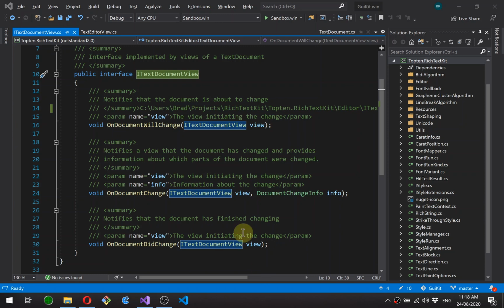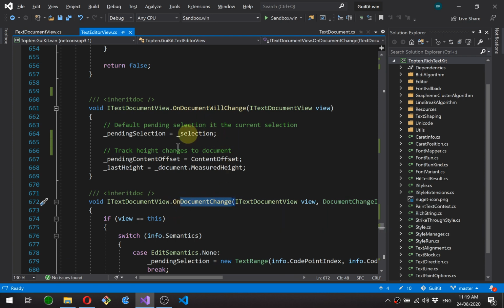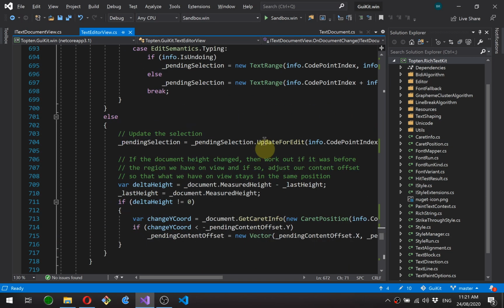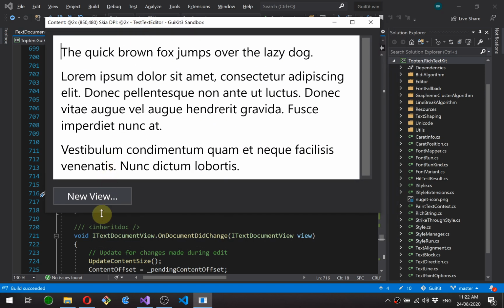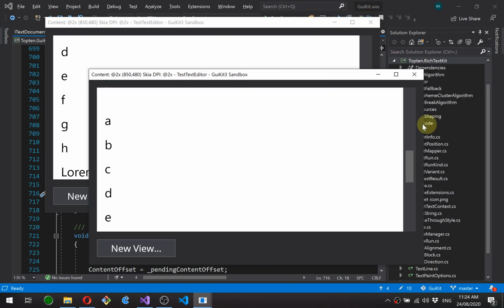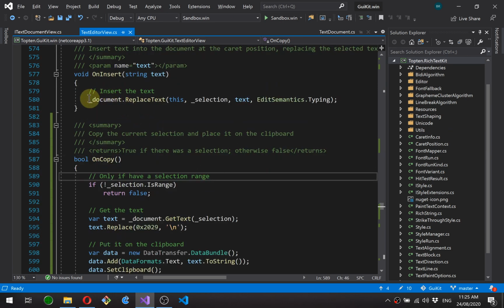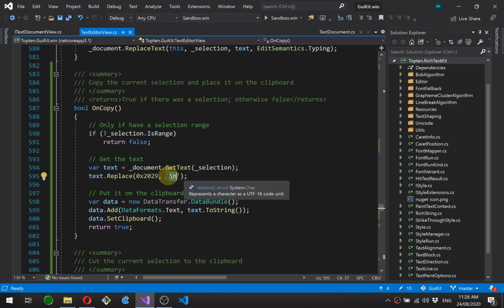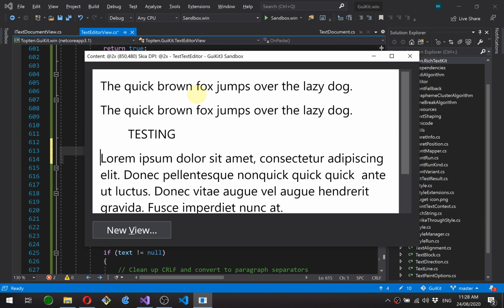Building a Rich Text Editor in C# - Part 10 - View Updates & Clipboard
This video finishes the implementation of Undo/Redo in the view as well as support for multiple views and plain text clipboard operations.